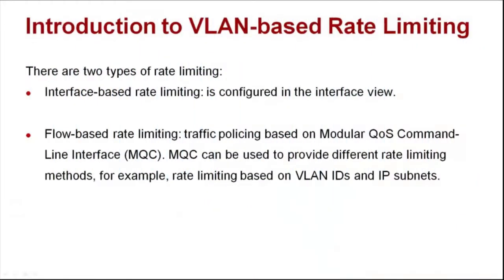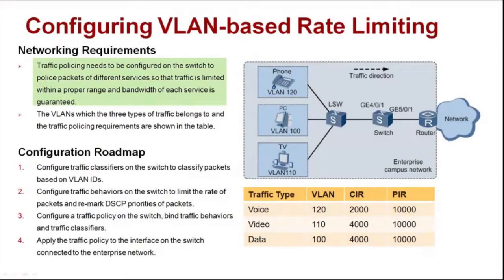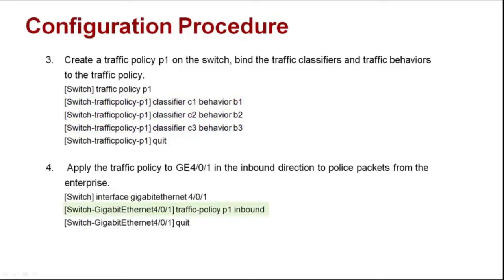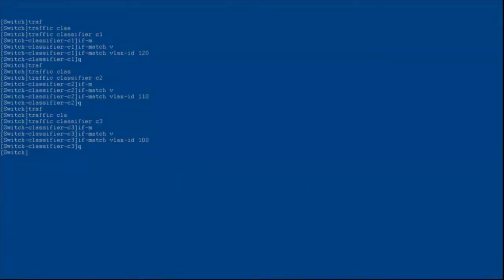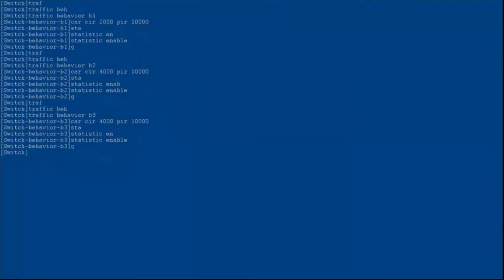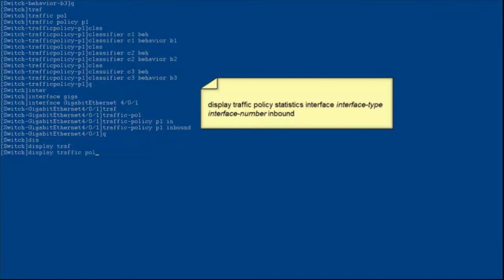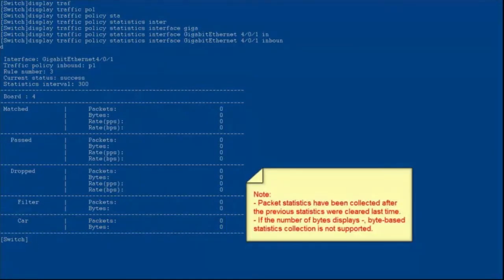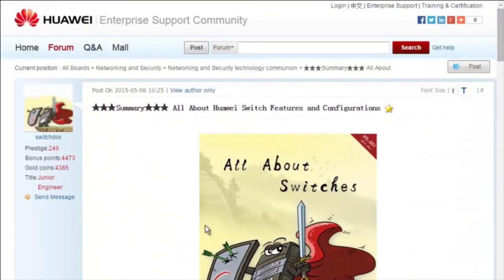HUAWEI S5700, S5720, S6700 and S6720 Switch: How to Configure QoS: VLAN-based Rate Limiting